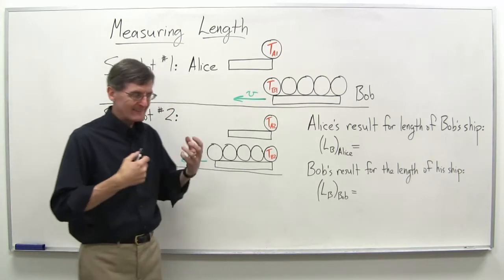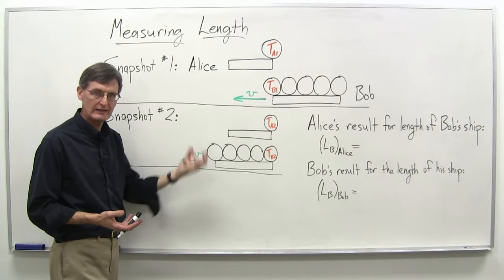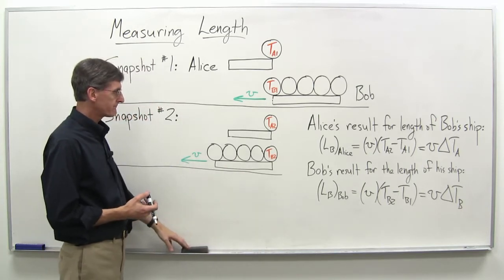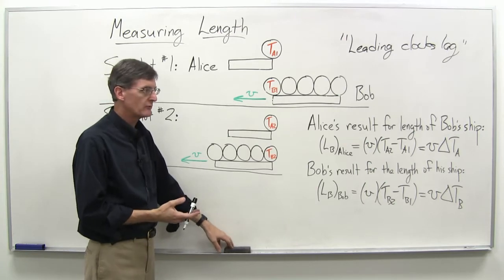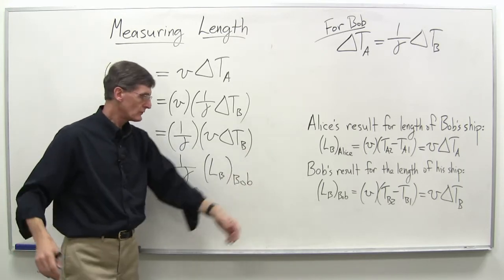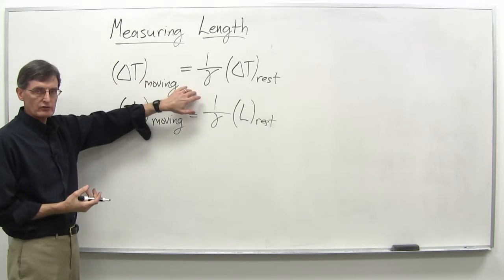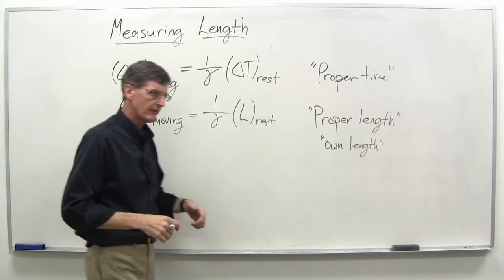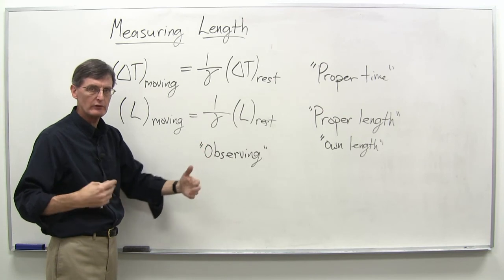Special Theory of Relativity | Stanford University |42|[Measuring length]